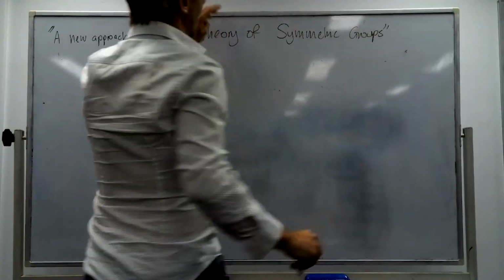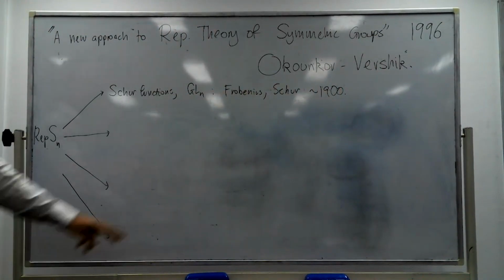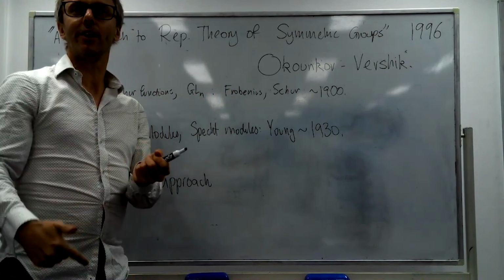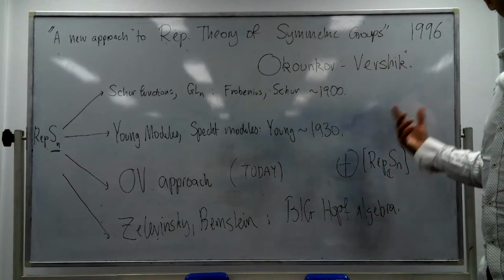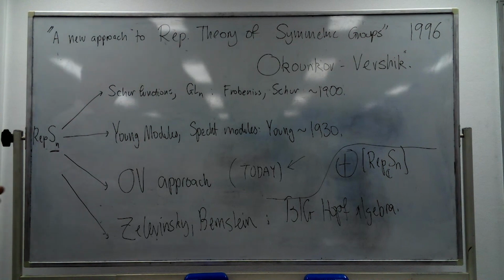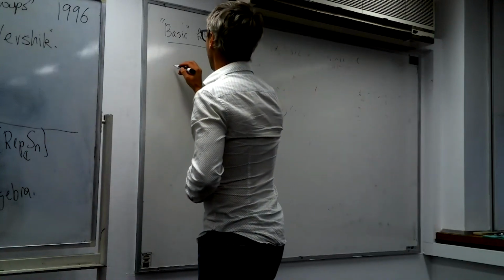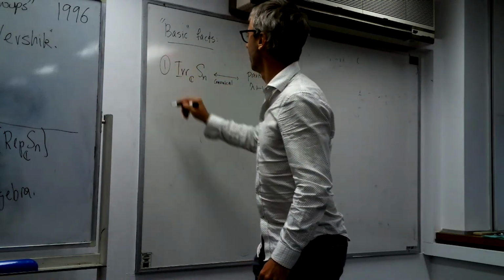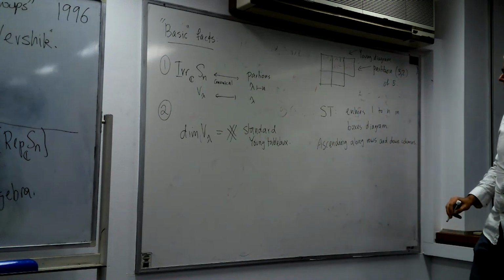Modular Representation Theory: Week Ten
4 May 2023
Presented by Geordie Williamson